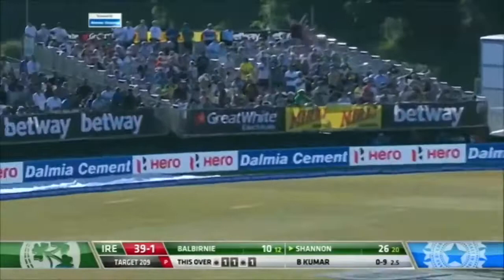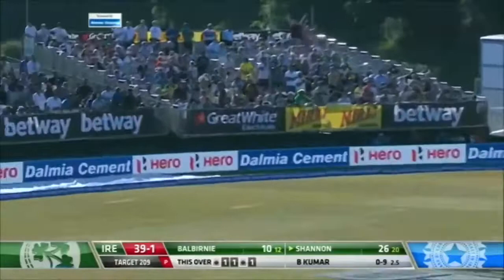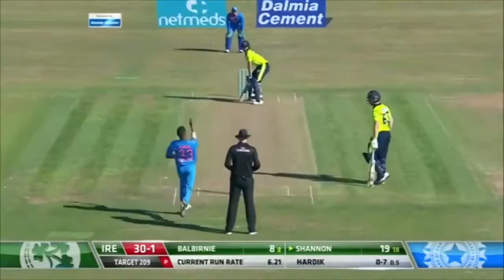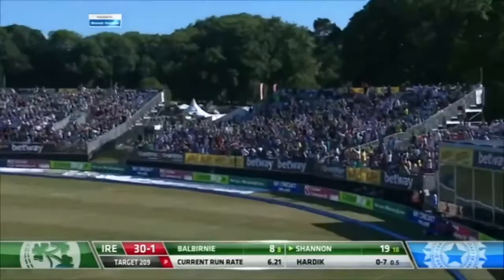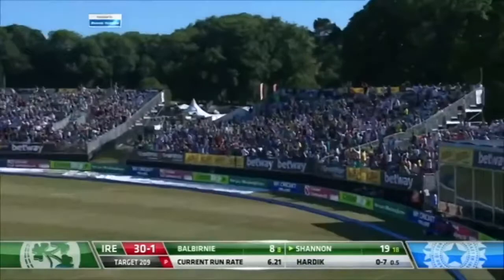James Shannon joins Holywood Cricket Academy as Coach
James Shannon has joined HOLYWOOD Cricket Academy to provide high level kids coaching in small groups and 1-to-1 mentoring basis. James retired from international cricket in late 2019 but here are some highlights from his 35 ball 60 v India in 2018. CREDIT: Cricket Ireland